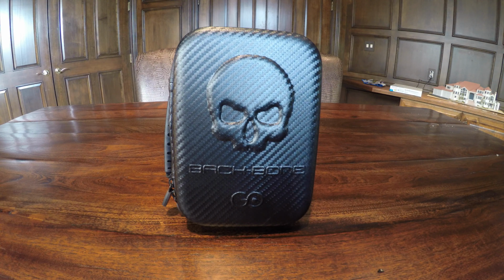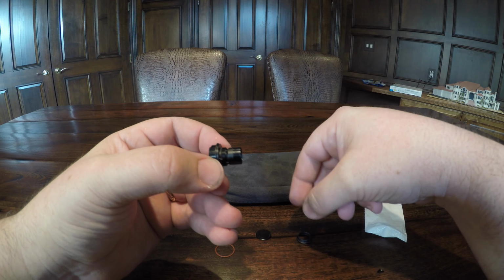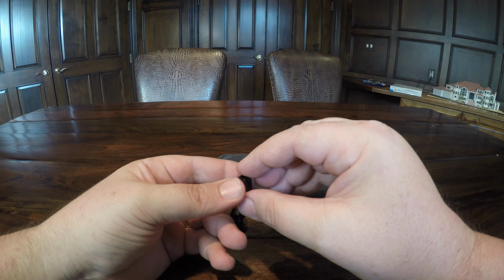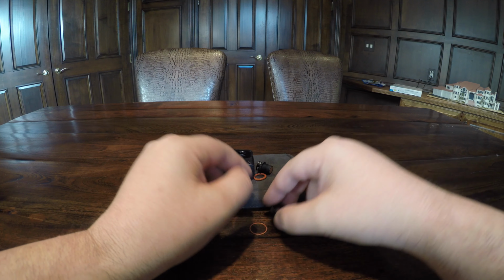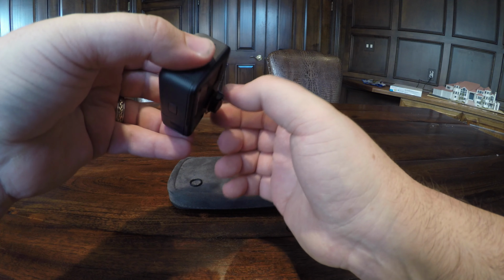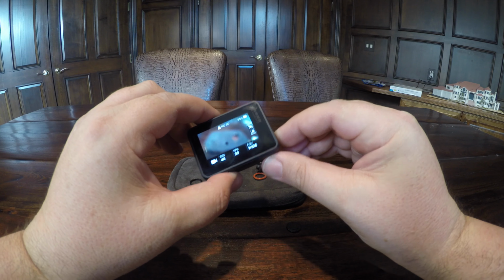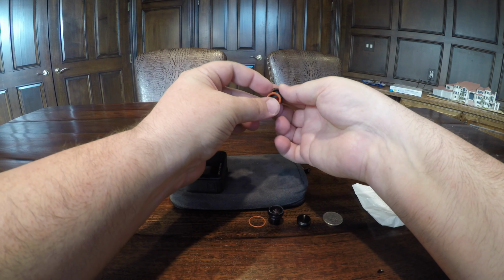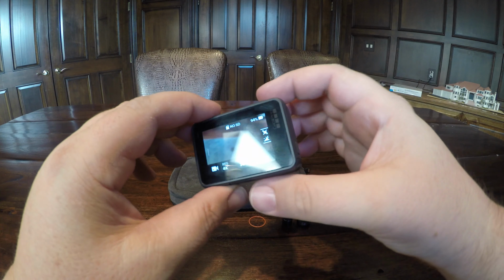Gopro Hero 5 Rib Cage Kit: factory Gopro fisheye lens reinstall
Gopro Hero 5 Rib Cage Kit: factory Gopro lens reinstall and 5.4mm lens. The other day a person connected me asking if I would demonstrate re-installing the factory Gopro Hero 5 lens into my modified Hero 5. So this video does that as well as uninstalling and reinstalling my 5.4mm lens.

Although you can reinstall the factory Gopro Hero fisheye lens, it's not the most stable. The adaptor is plastic and offers very little thread engagement. If you're project needs or requires a fisheye lens, I highly recommend buying a higher quality glass.